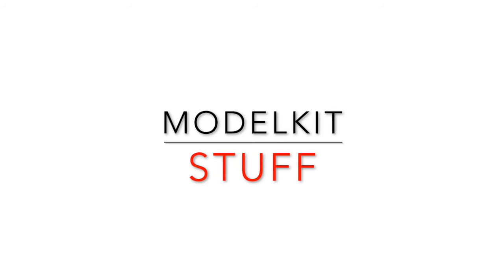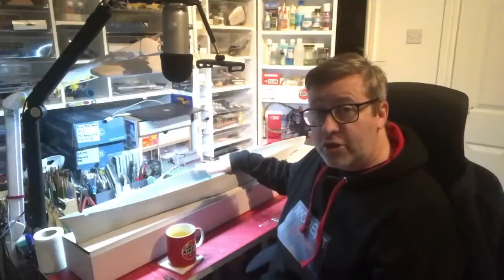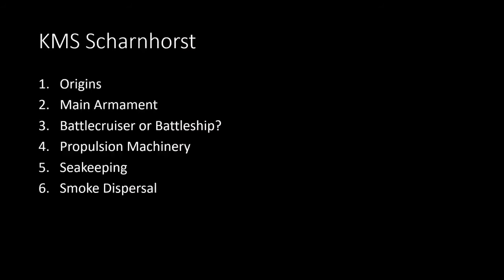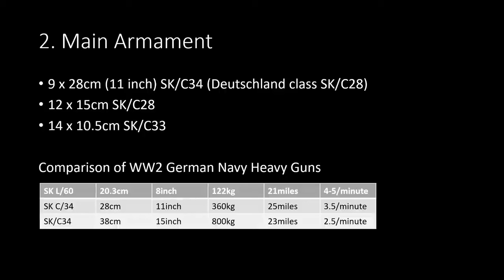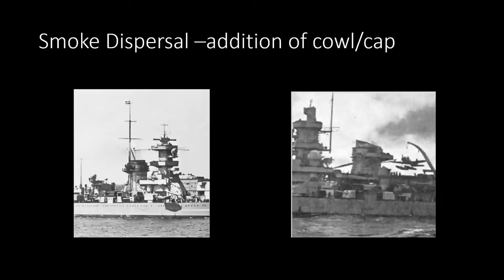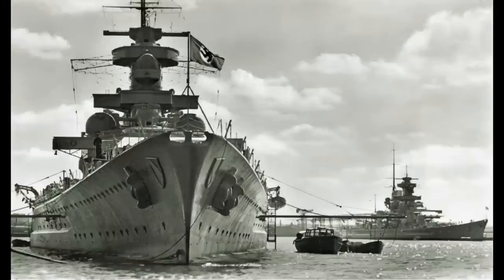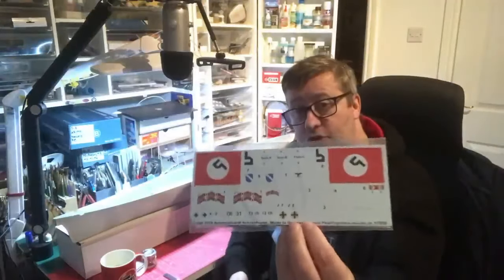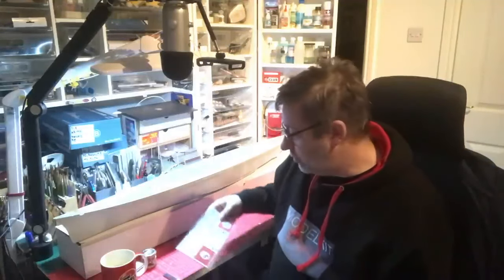Building Trumpeters 1/200 Scharnhorst with MK1 update set Part 1 remastered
includes technical introduction from naval artiest, historian and QM2 designer Stephen Payne.